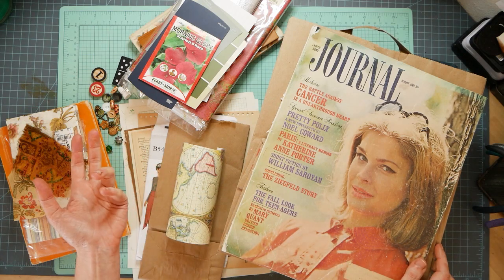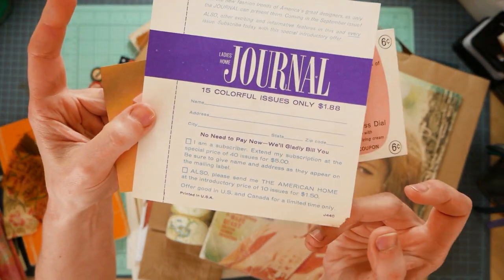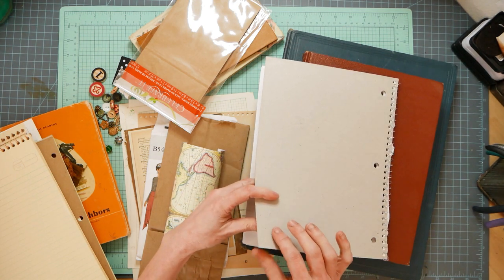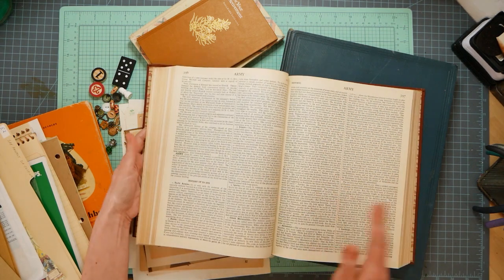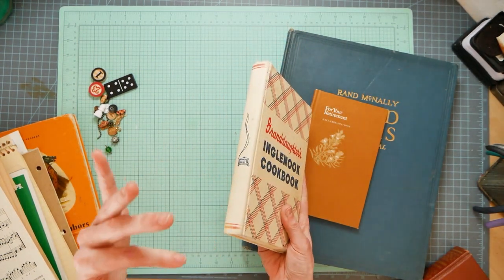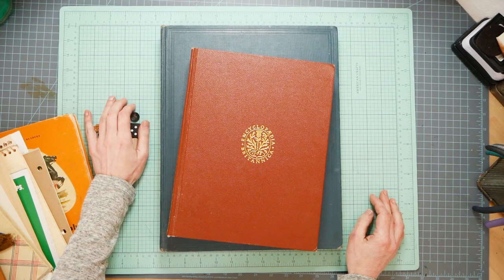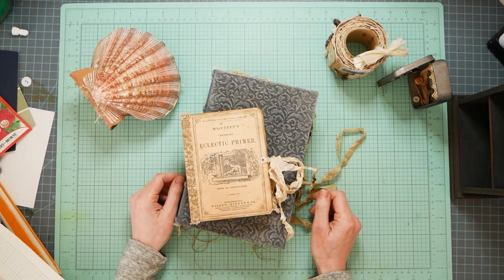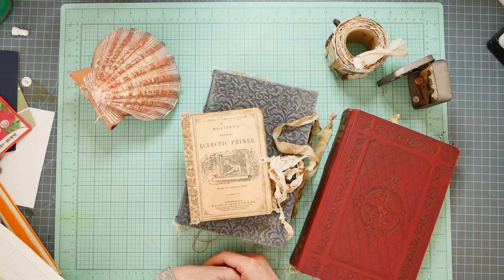How to Find Cheap or Free Supplies for Junk Journals (destash and a poll!)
also, some destash info and a pole. Pole? no, a poll!
Poll will show up as a clickable "card" (a circle with an i) on the video, upper right corner at about the 27 minute mark.  Just click on it and a window will open to vote!